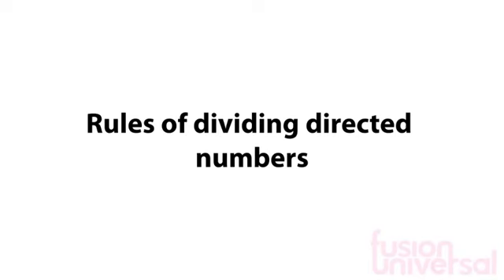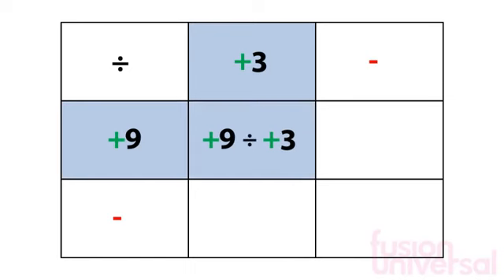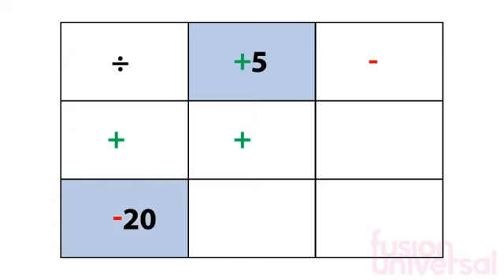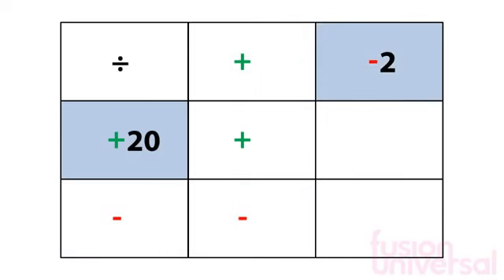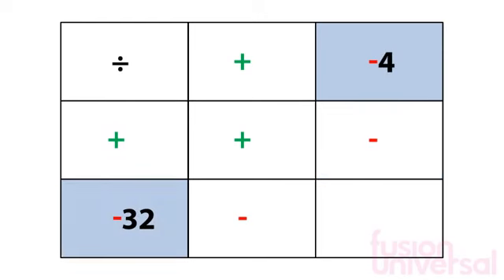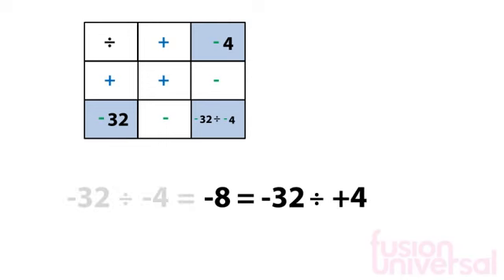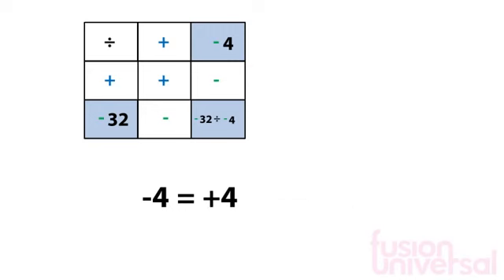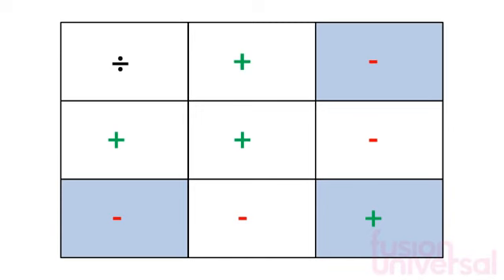How to To Divide Positive & Negative Numbers - Another Way